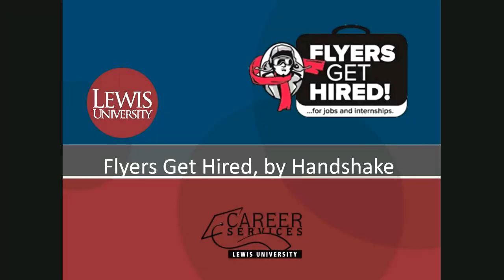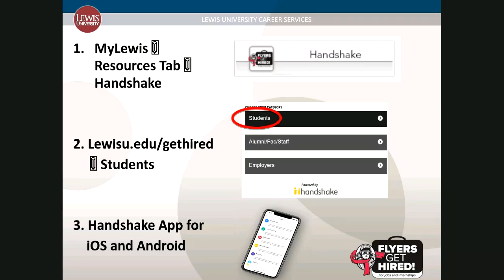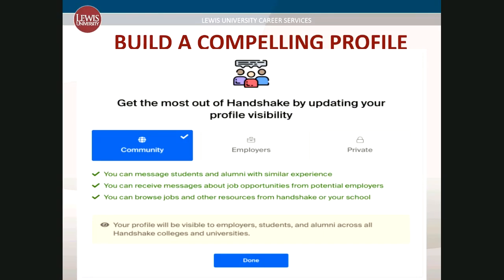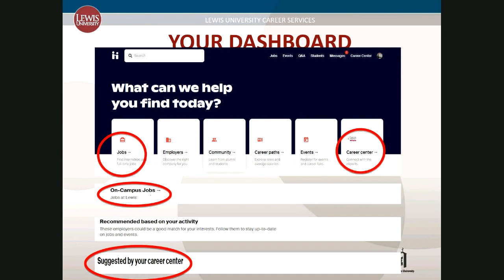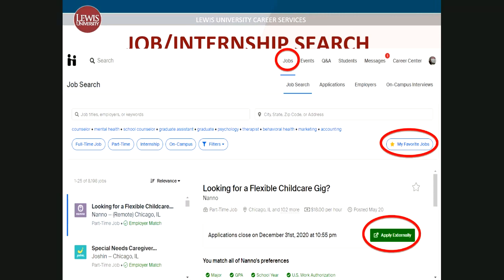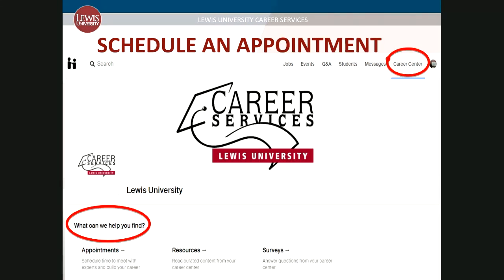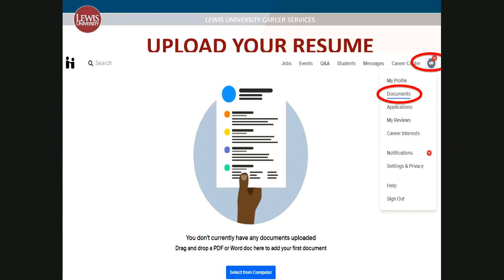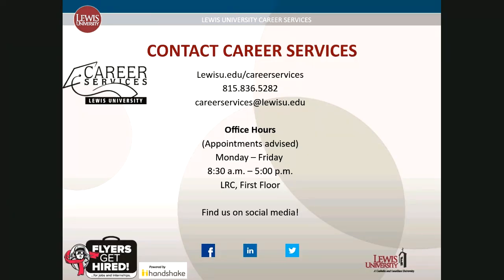Student Guide to Flyers Get Hired Handshake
Career Services Online Workshop Series.